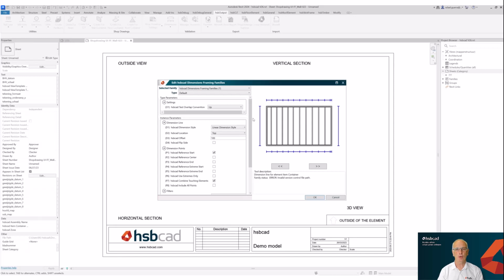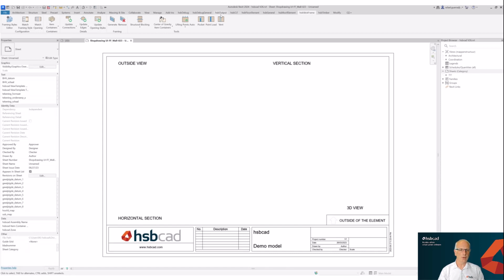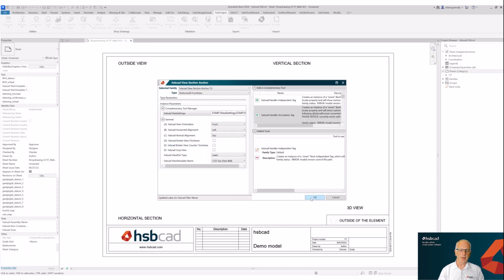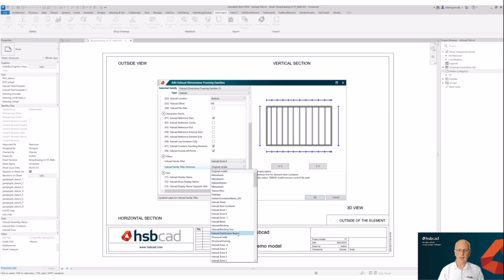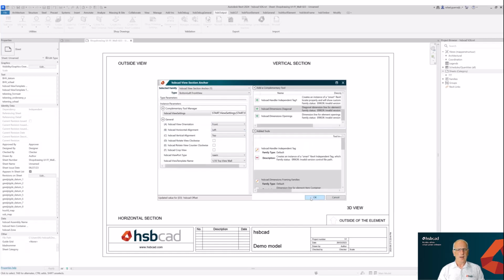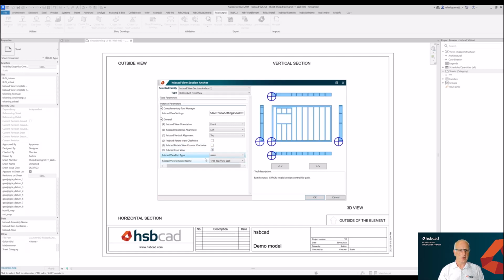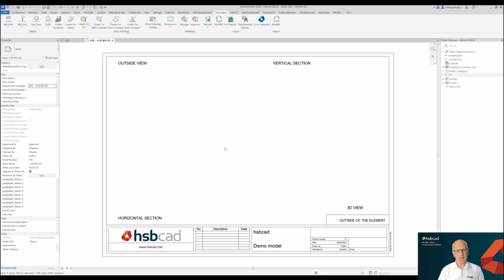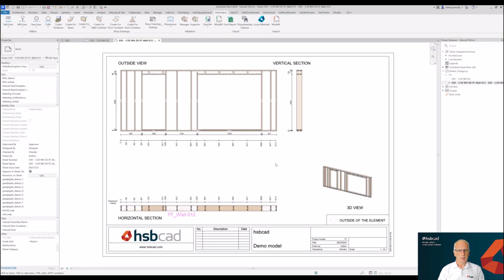New Shop Drawing User Interface (UI) - hsbDesign26 for Revit®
Introducing the new shop drawing UI. Build custom templates with ease. Add dimensions and tags to your views for ultimate flexibility. Clear explanations, pictures, and comments guide you through the process. Watch the video to see how this feature revolutionizes shop drawing customization.